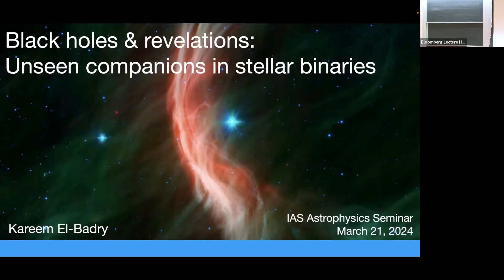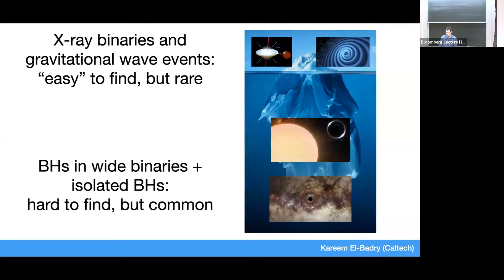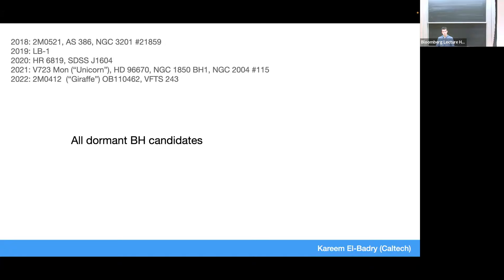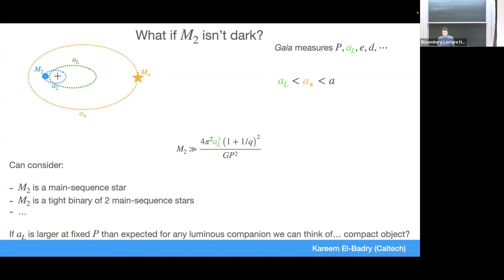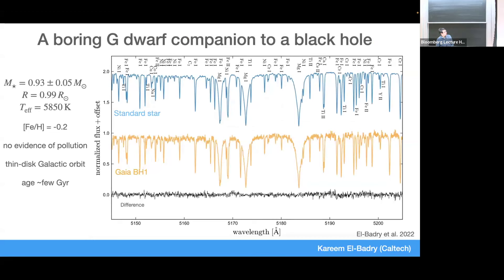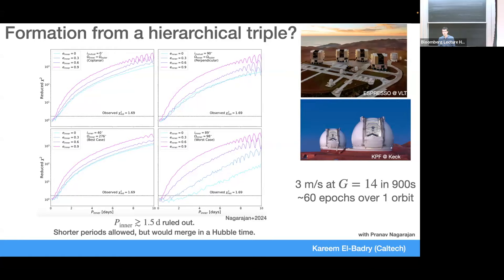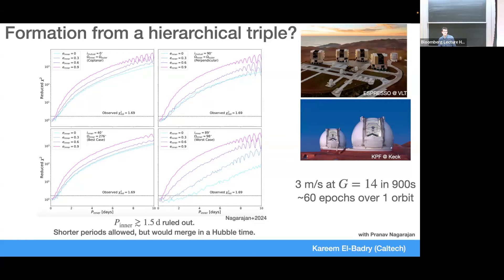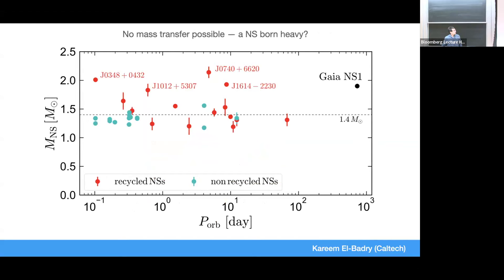Black holes and revelations: Unseen companions in stellar binaries - Kareem El-Badry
Topic: Black holes and revelations: Unseen companions in stellar binaries
Speaker: Kareem El-Badry
Date: March 21, 2024

The Milky Way contains of order 10^8 stellar-mass black holes (BHs). Yet, fewer than 100 BH candidates are known, and only about 20 are dynamically confirmed. Our view of the BH population has been shaped almost entirely by observations of X-ray binaries and gravitational wave sources, both of which represent an extremely rare outcome of binary evolution. I will discuss recent efforts to uncover the (probably) much larger population of Galactic black holes in non-interacting binaries, focusing both on interpretation of confirmed dormant BHs and on what can be learned about binary evolution from the menagerie of interacting binaries and stripped stars that have masqueraded as dormant BH binaries. Finally, I will discuss our emerging view of the BH mass distribution from observations of X-ray binaries, dormant BH binaries, BHs detected via photometric and astrometric microlensing, and BHs in gravitational wave events.